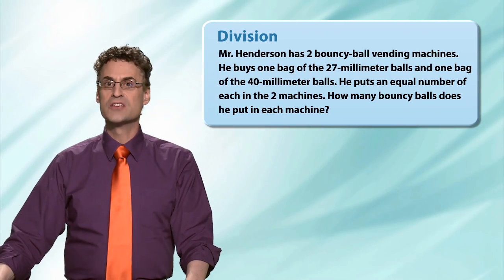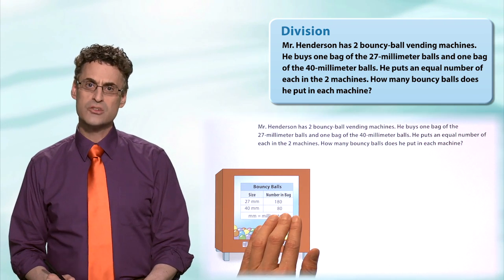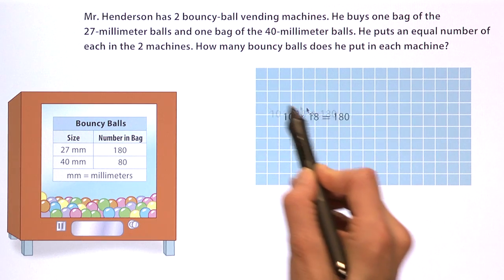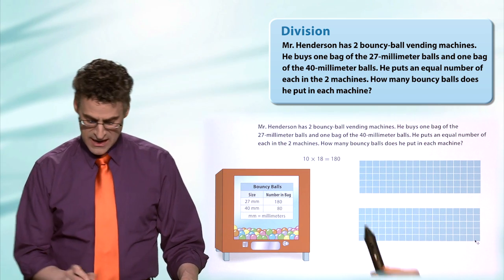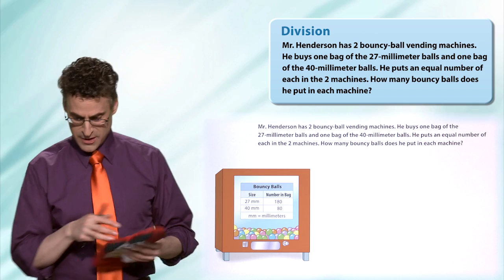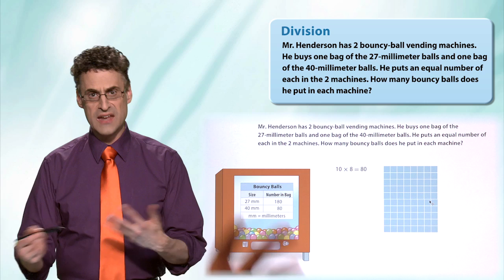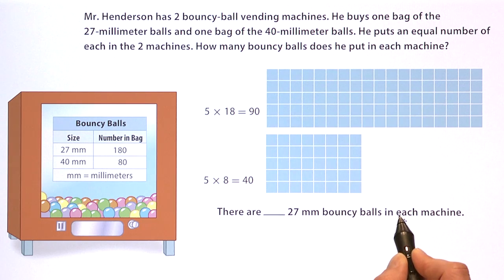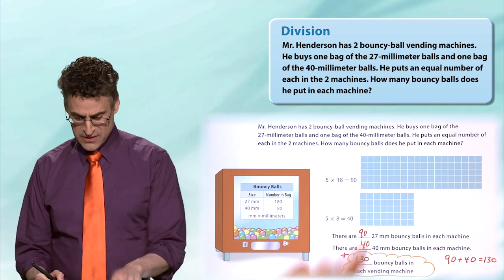Math on the Spot